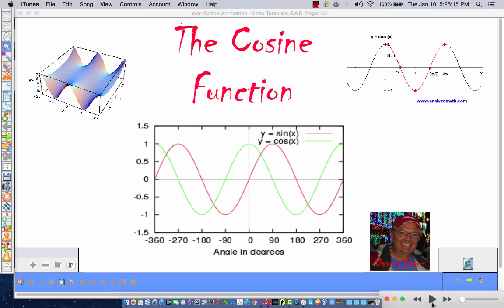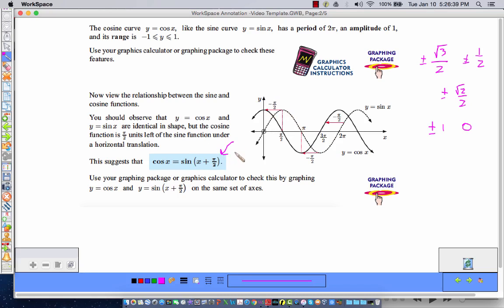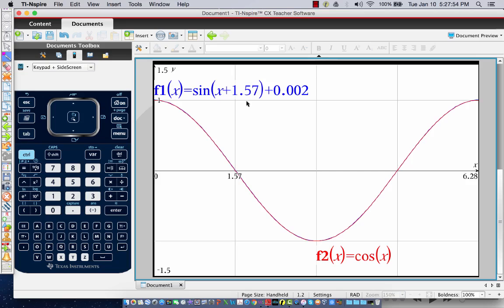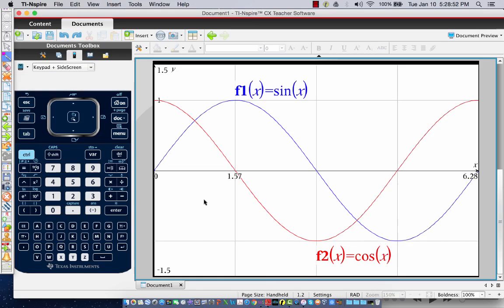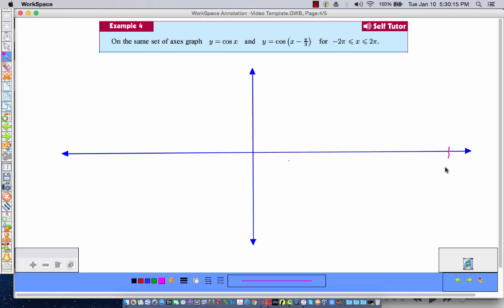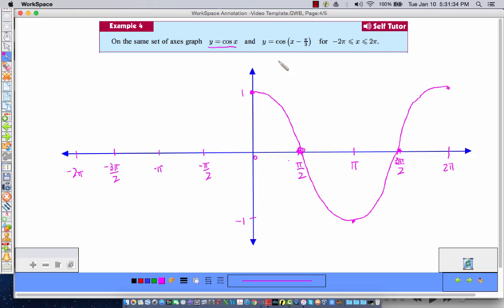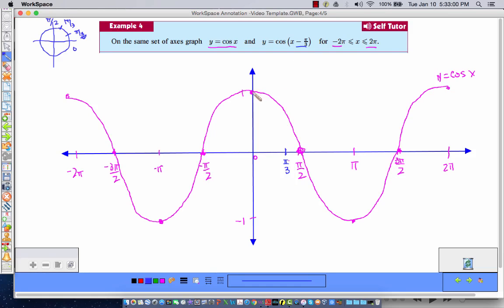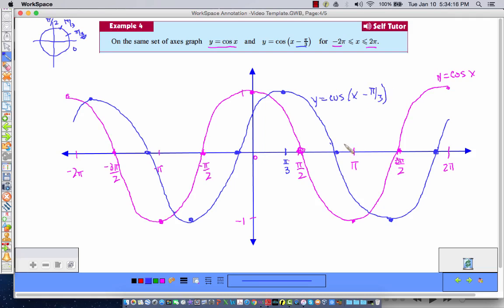10D The Cosine Function